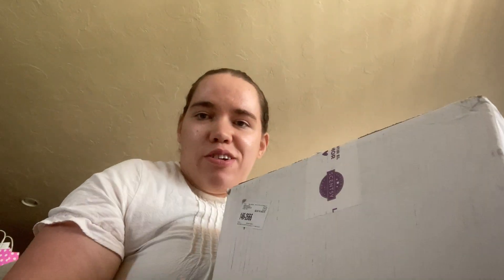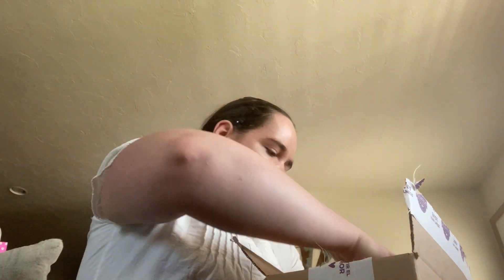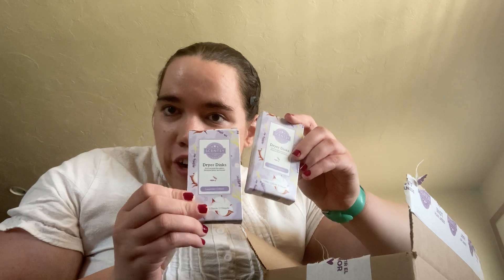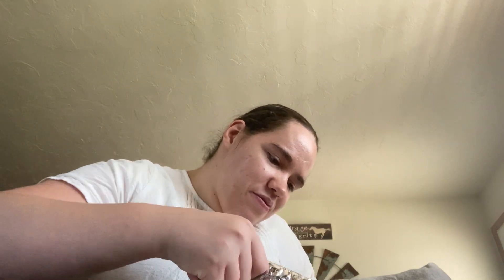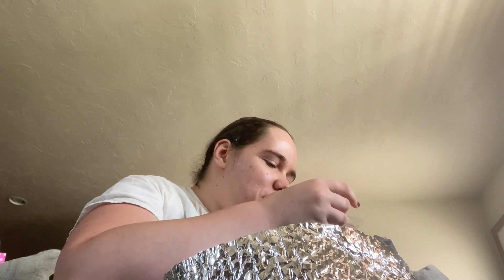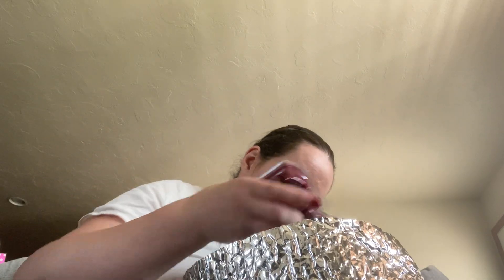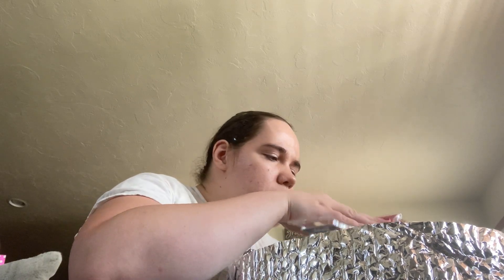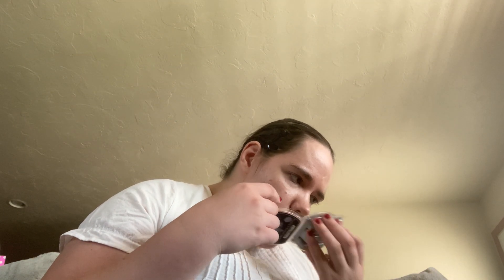Scentsy First Fall 2022 Haul 😍😍